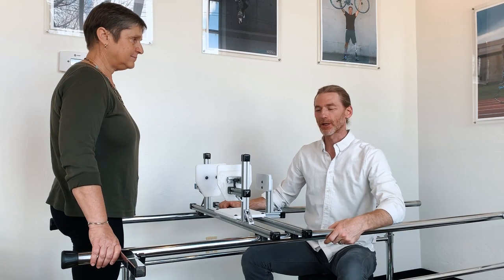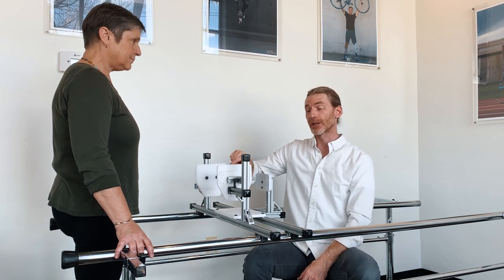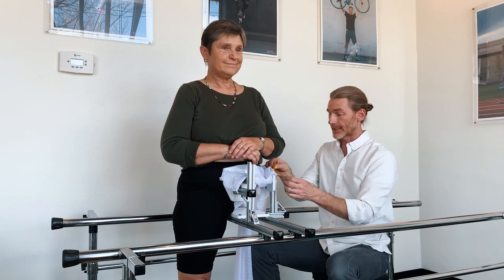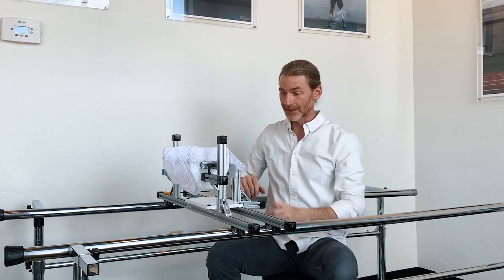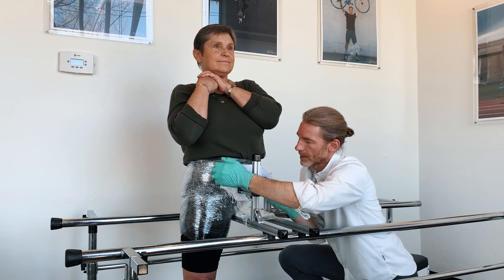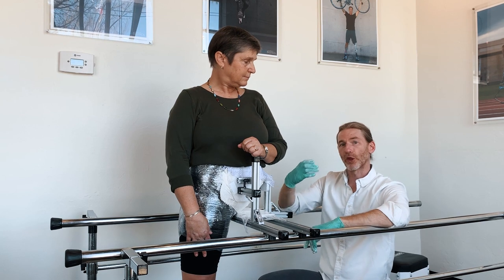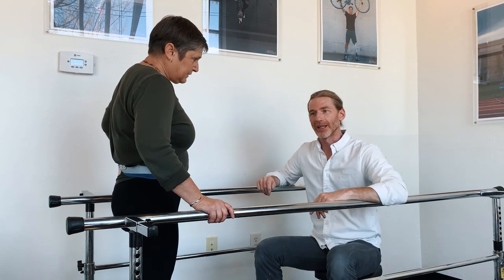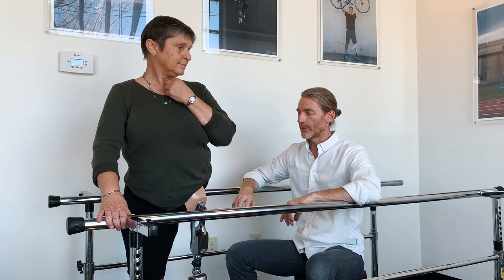Socket less Socket™ Hip Training